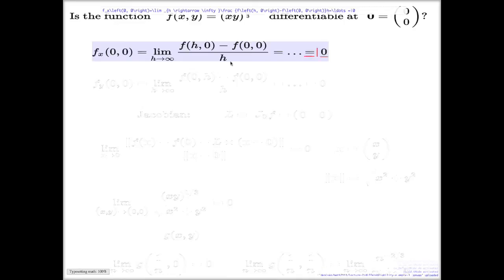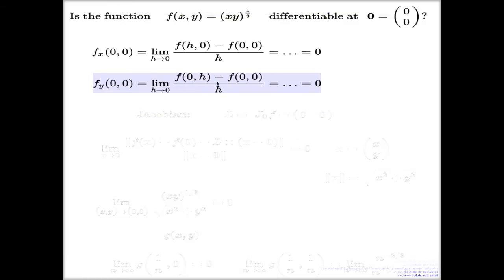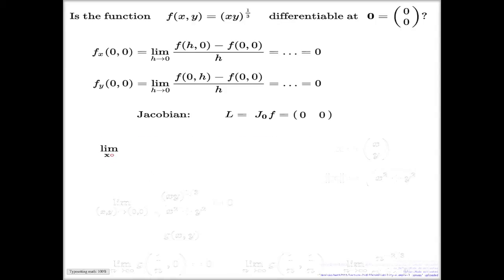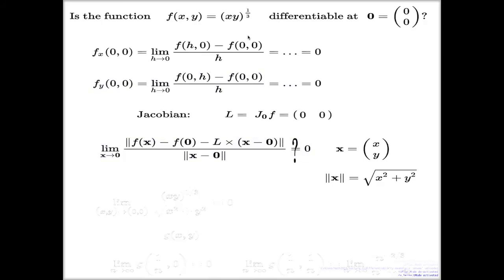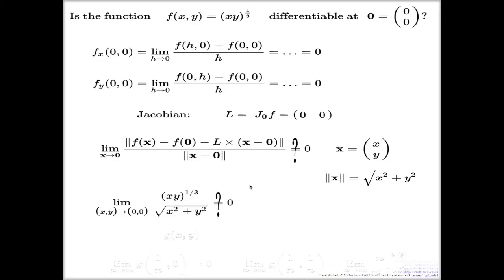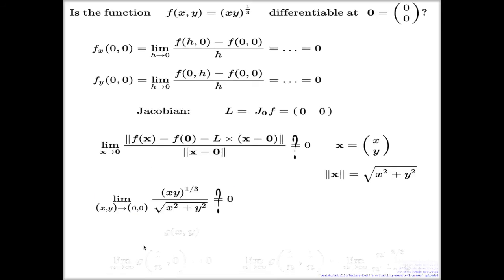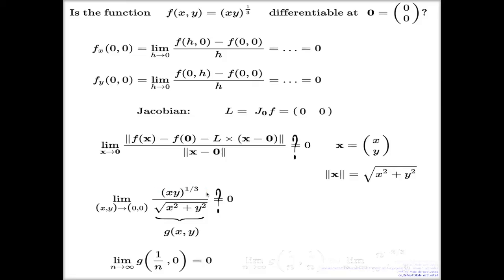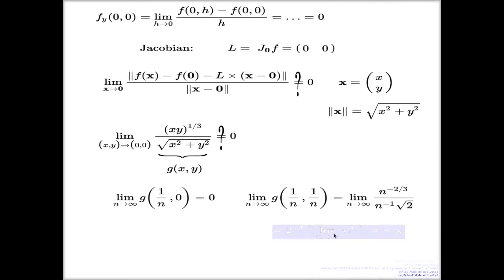Differentiability Example II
This video shows a direct argument which can be used in order to justify that a function of two variables is differentiable.